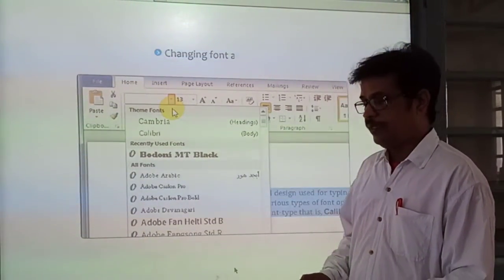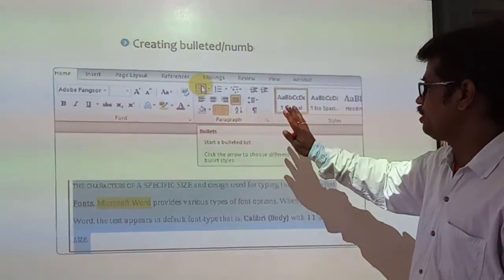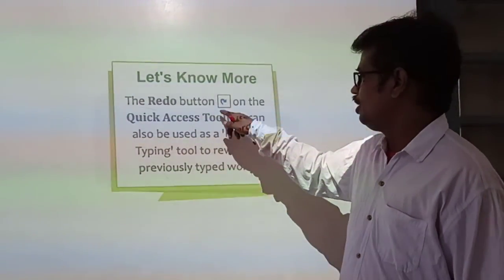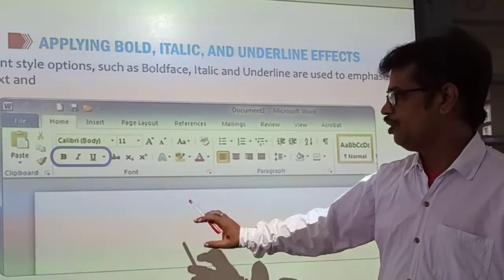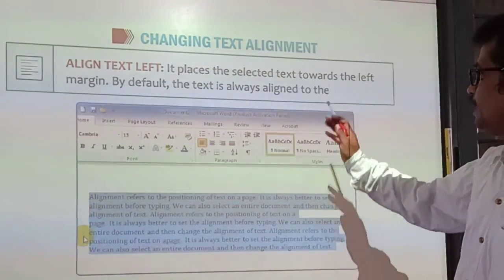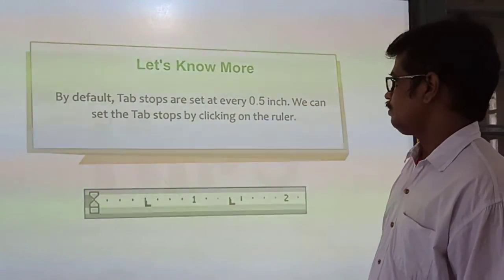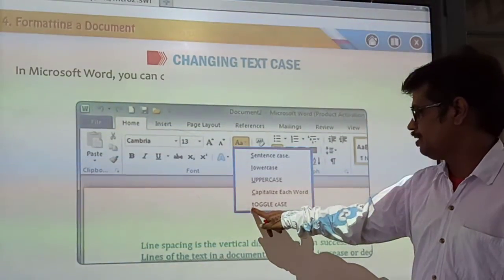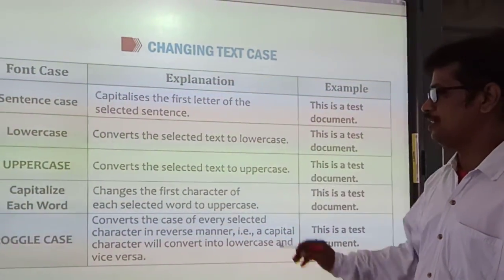Class: 4 Computer(ICSE) Part:2 Chapter:4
Formatting a document